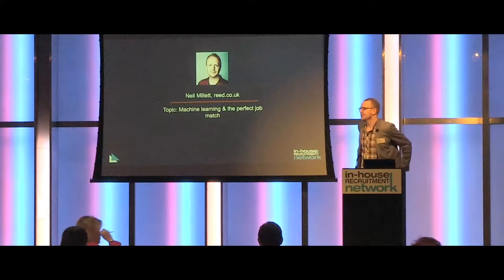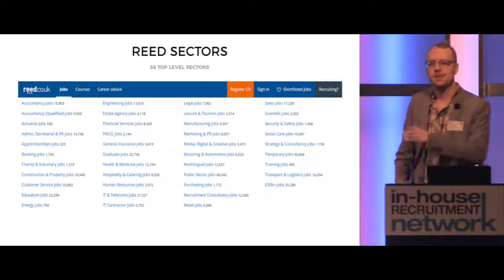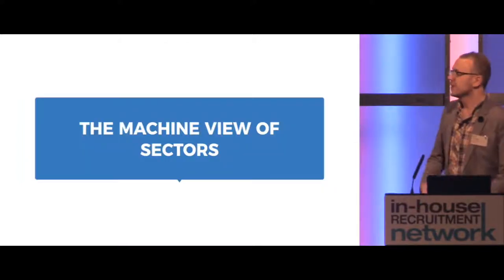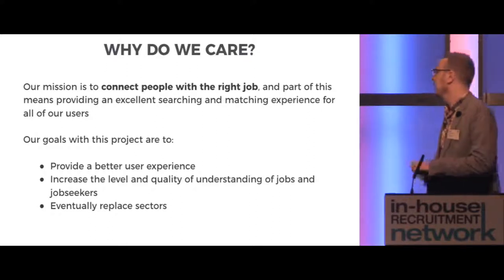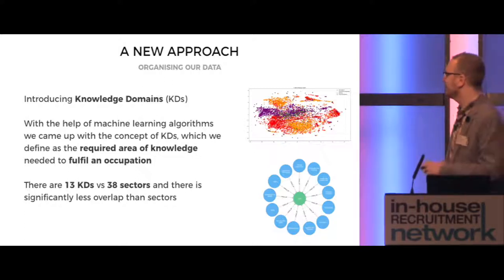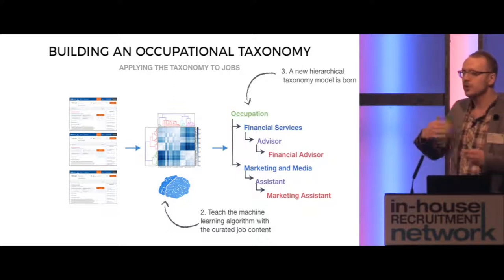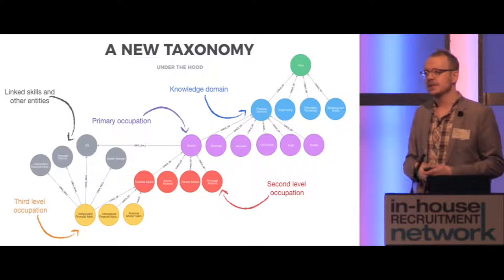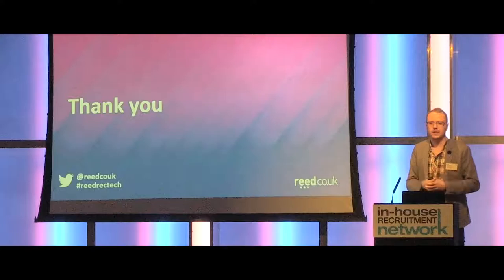Neil Millett, Marketing Executive, reed.co.uk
Machine learning & the perfect job match